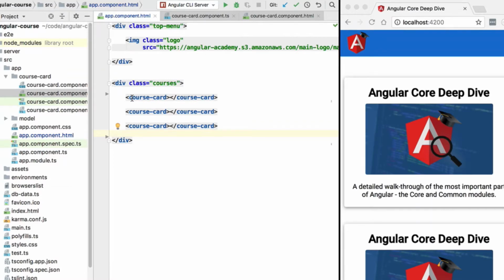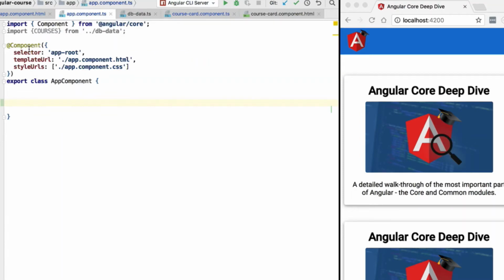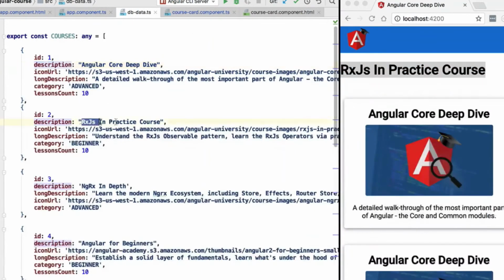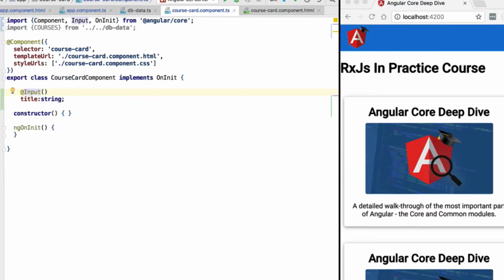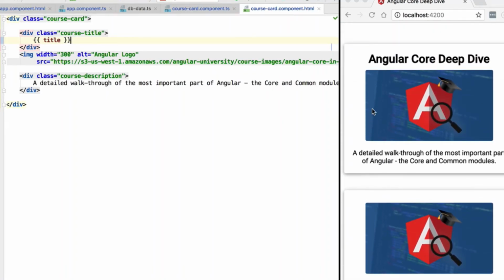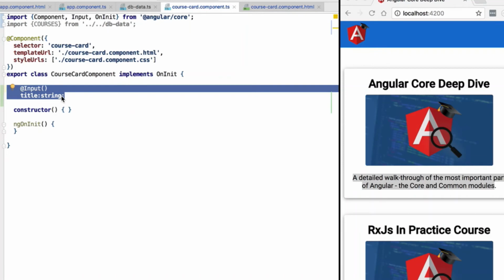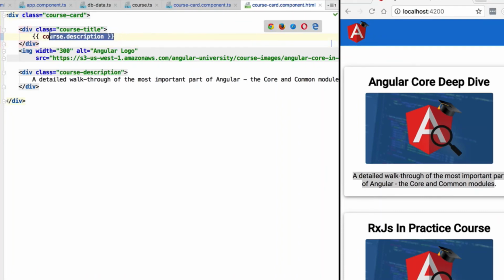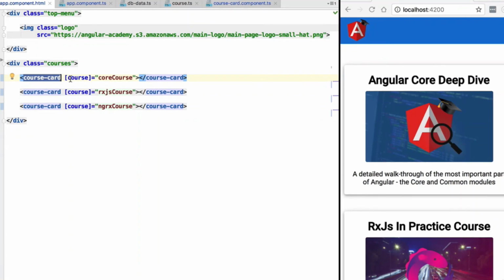Component Inputs and the @Input Decorator